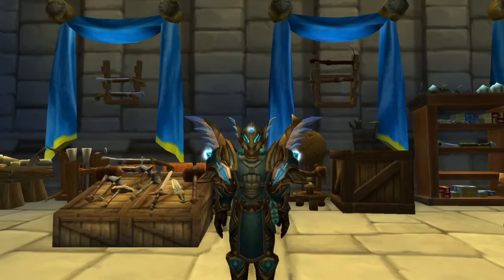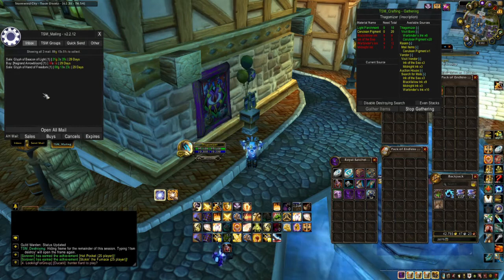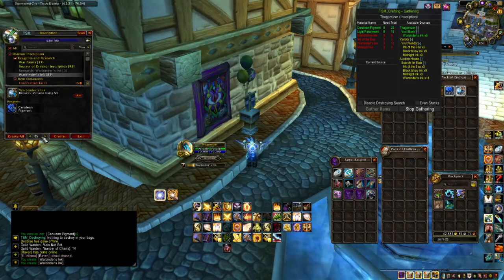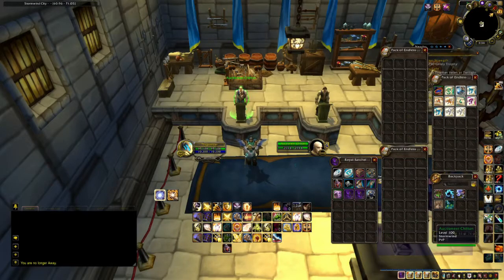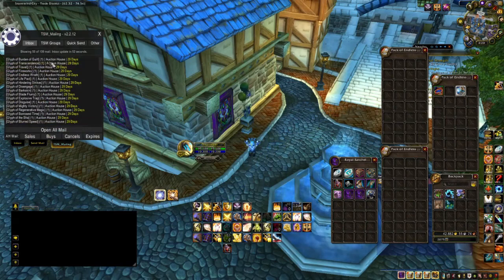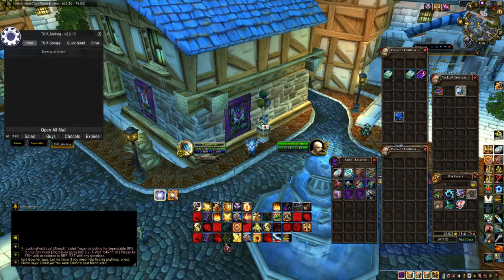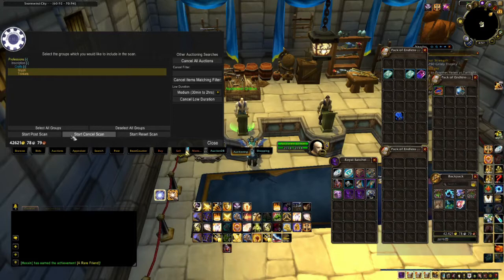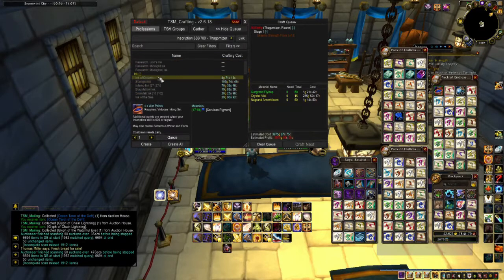WoW Gold Guide: inscription using TSM. Pt. 2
I show you the fastest way to make gold in wow with Inscription using TSM. A complete walk through of setting TSM up to make glyphs. In part 2 I show you how to craft, post, cancel undercut auctions and show you how to fix a few common problems with trade skill master.